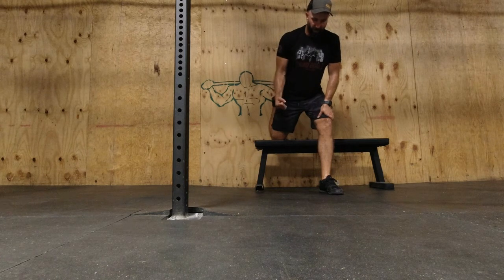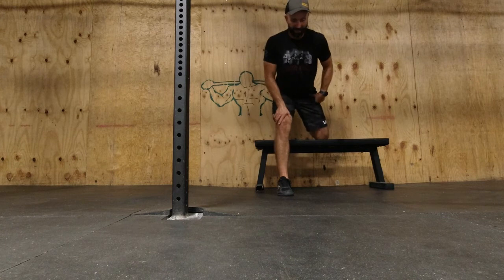Low back pain quick fix Day 515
Lots of hip flexion in this workout, and after a heavy ab workout on Saturday. My low back tightened up. Do this stretch, pretty much anywhere!

Need help?
30 day Fitness challenge

Every day during this Fitness Challenge, I will text you, providing you with:

Daily Motivation
Daily Accountability
Daily Nutritional Tips
Daily Workout Challenges
Daily Support and Encouragement
The ONLY thing you need to bring to the table is a positive attitude and consistent effort. This program is a perfect way to progress toward your goals and it eliminates any excuse as to why you're unable to achieve the results you desire.

My Gear
Visual
Camera Sony A6600 w/18-135mm lens
Best Lens Sigma 16mm
ND Filter PolarPro QuartzLine 67mm ND1000/PL

TriPod Joby GripTight
Camera Bag Hex Ranger DSLR Sling
Portable Mic Rode VideoMic GO Light Weight
Drone DJI Mavic Air, Fly More Combo
Drone ND Filters
Action Camera DJI Osmo Bundle

Studio Setup
Laptop Google Pixelbook Go i5 Chromebook 16GB/128GB Just Black
Laptop Dock Plugable USB 3.0 Universal Laptop Docking Station
Ipad Pro Apple iPad Pro (11-inch, Wi-Fi, 128GB)

Audio
Mixer Behringer Xenyx 802 Premium 8-Input 2-Bus Mixer
Mic Audio-Technica AT2020 Cardioid Condenser Studio XLR Mic
Headphones Audio-Technica ATH-M40x Professional Studio Monitor Headphone AMP Behringer Microamp HA400 Ultra-Compact
Mic Stand NEEWER Adjustable Microphone Suspension Boom